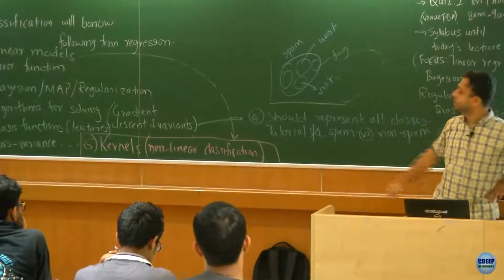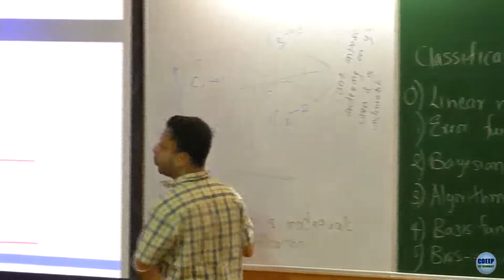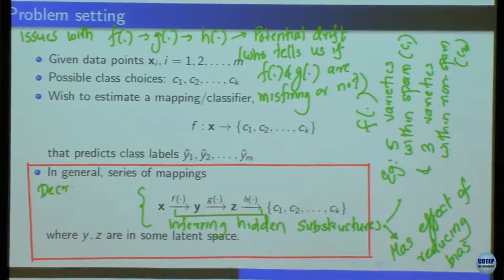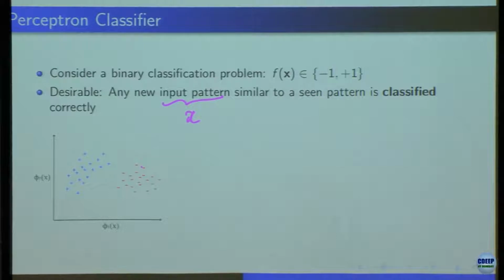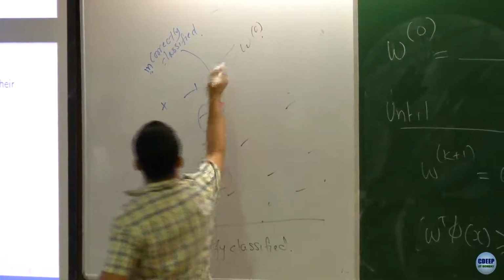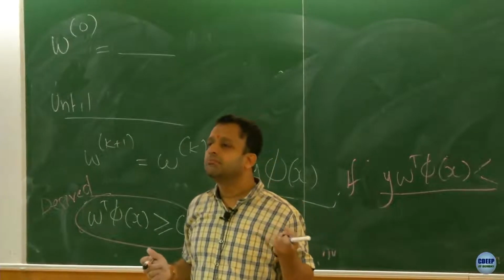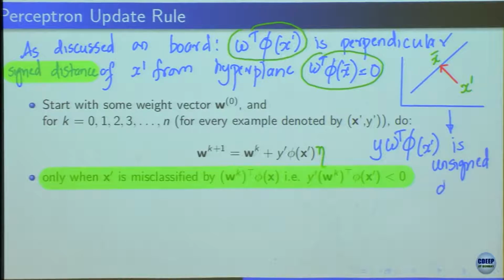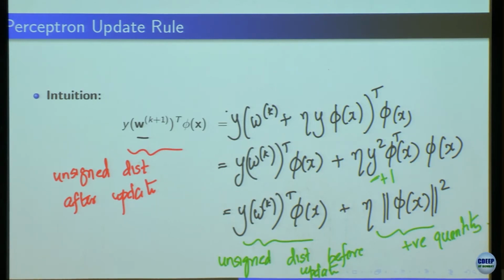CS337 L7 (Was L9 in 2020)